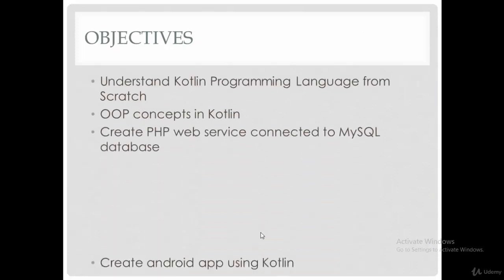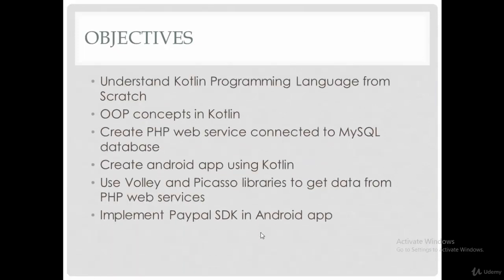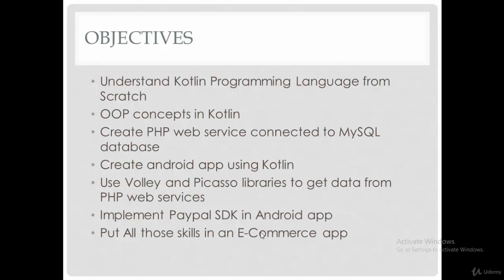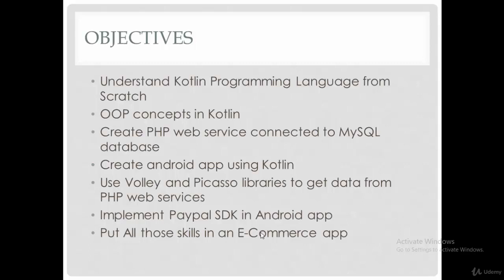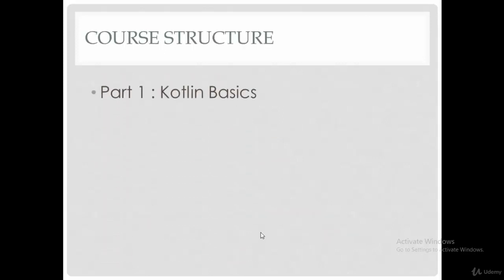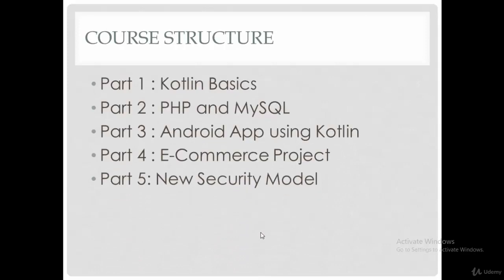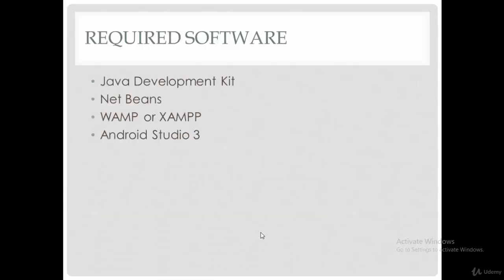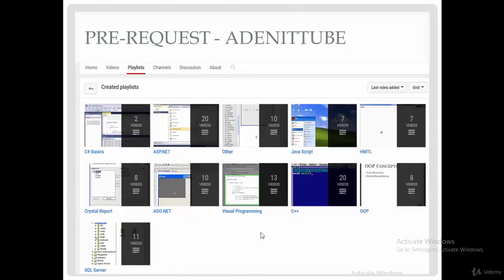Lesson 1 : Introduction [Build Ecommerce Android App using Kotlin, PHP and Paypal API]